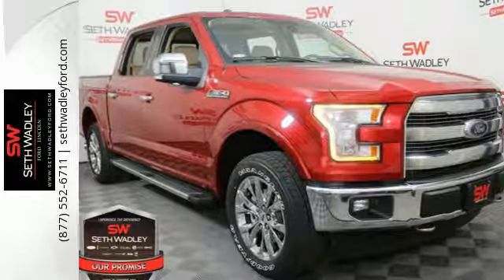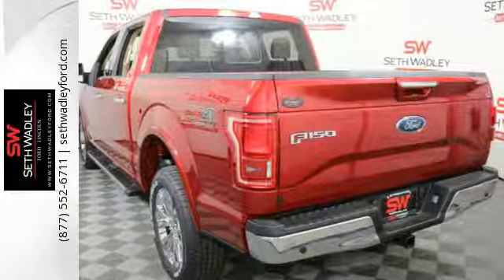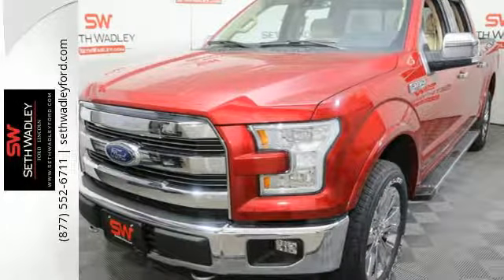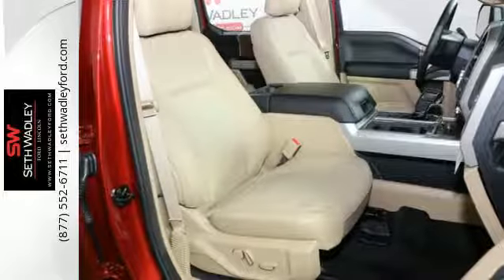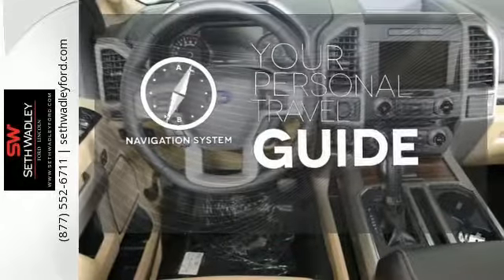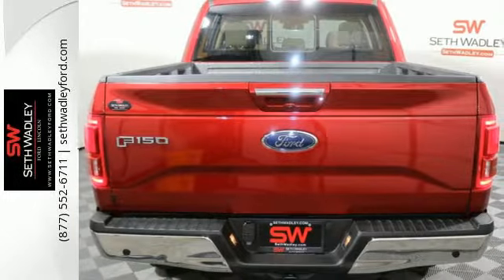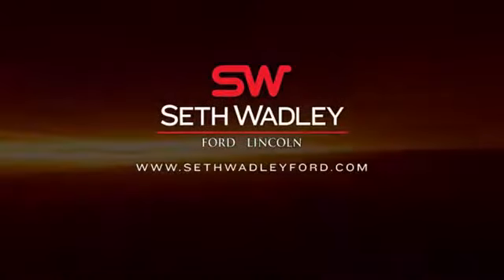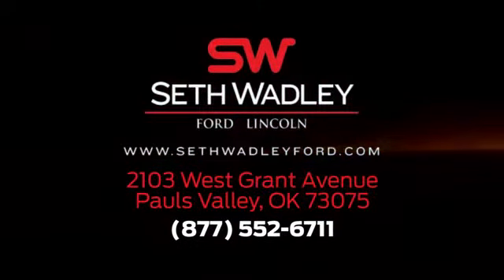2017 Ford F-150 Oklahoma City OK Norman, OK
Year: 2017
Make: Ford
Model: F-150
Trim: Lariat
Engine: 5.0L V8 FFV
Transmission: 6-Speed Automatic Electronic
Color: Red
Interior: Medium Light Camel
Stock #: HKD70081
VIN: 1FTEW1EF0HKD70081
**KEYLESS ENTRY**, **LEATHER**, **NAVIGATION/GPS**, **POWER SUNROOF/MOONROOF**, **REAR BACKUP CAMERA**, **REAR BACKUP SENSORS**, **REMOTE START**, **SIRIUS/XM SATELLITE RADIO**, **TOW PACKAGE**, **AWD/4X4/ALL WHEEL DRIVE/4WD**, and **NEW ARRIVAL. Oil Changes for Life at no cost to you! brbrBe the talk of the town when you roll down the street in this wonderful-looking 2017 Ford F-150. It will take you where you need to go every time...all you have to do is steer! This truck is nicely equipped with features such as Equipment Group 502A Luxury (110V/400W Outlet, 2nd Row Heated Seats, Auto High Beam w/Rain-Sensing Windshield Wipers, BLIS Blind Spot Information System, Heated Steering Wheel, Leather-Trimmed Bucket Seats, LED Side-Mirror Spotlights, Power Glass Sideview Mirr w/Chrome Skull Caps, Power Tilt/Telescoping Steering Column w/Memory, Quad Beam LED Headlamps & Taillamps, Radio: Sony Single CD w/HD & SiriusXM Satellite, Remote Start System w/Remote Tailgate Release, Reverse Sensing System, SYNC Connect, Universal Garage Door Opener, and Voice-Activated Navigation), FX4 Off-Road Package (4x4 FX4 Off-Road Bodyside Decal, Hill Descent Control, and Off-Road Tuned Front Shock Absorbers), GVWR: 7,000 lbs Payload Package, Lariat Chrome Appearance Package (Chrome 3-Bar Style Grille w/Chrome Surround, Chrome Angular Step Bars, Chrome Door & Tailgate Handles w/Body-Color Bezel, Chrome Skull Caps on Exterior Mirrors, and Single-Tip Chrome Exhaust), Trailer Tow Package (Auxiliary Transmission Oil Cooler, Class IV Trailer Hitch Receiver, Pro Trailer Backup Assist, and Upgraded Front Stabilizer Bar), **AWD/4X4/ALL WHEEL DRIVE/4WD**, **KEYLESS ENTRY**, **LEATHER**, **NAVIGATION/GPS**, **NEW ARRIVAL. PLEASE CONTACT US FOR MORE INFORMATION**, **POWER SUNROOF/MOONROOF**, **REAR BACKUP CAMERA**, **REAR BACKUP SENSORS**, **REMOTE START**, **SIRIUS/XM SATELLITE RADIO**, **TOW PACKAGE**, 4-Wheel Disc Brakes, 7 Speakers, ABS brakes, Adaptive Cruise Control & Collision Warning, Adjustable pedals, Air Conditioning, AM/FM radio: SiriusXM, Auto-dimming door mirrors, Auto-dimming Rear-View mirror, Automatic temperature control, Brake assist, Bumpers: chrome, CD player, Compass, Delay-off headlights, Driver door bin, Driver vanity mirror, Dual front impact airbags, Dual front side impact airbags, Electronic Locking w/3.31 Axle Ratio, Electronic Stability Control, Extended Range 36 Gallon Fuel Tank, Exterior Parking Camera Rear, Front anti-roll bar, Front Center Armrest w/Storage, Front dual zone A/C, Front fog lights, Front License Plate Bracket, Front reading lights, Front wheel independent suspension, Fully automatic headlights, Heated door mirrors, Heated front seats, Illuminated entry, Leather-Trimmed 40/20/40 Front Seat, Low tire pressure warning, Memory seat, MP3 decoder, Occupant sensing airbag, Outside temperature display, Overhead airbag, Overhead console, Panic alarm, Passenger door bin, Passenger vanity mirror, Pedal memory, Power door mirrors, Power driver seat, Power passenger seat, Power steering, Power windows, Radio data system, Radio: Single-CD w/SiriusXM Satellite, Rear reading lights, Rear seat center armrest, Rear step bumper, Rear window defroster, Remote keyless entry, Security system, Speed control, Speed-sensing steering, Split folding rear seat, Steering wheel mounted audio controls, SYNC 3, Tachometer, Tailgate Step w/Tailgate Lift Assist, Telescoping steering wheel, Tilt steering wheel, Traction control, Trip computer, Turn signal indicator mirrors, Twin Panel Moonroof, Variably intermittent wipers, Ventilated front seats, Voltmeter, and Wheels: 20" Chrome-Like PVD. brbrOKLAHOMA"S #1 SELLING F-SERIES DEALER FOR 6YRS RUNNING, COME EXPERIENCE THE DIFFERENCE. Price includes: $1,250 - Ford Credit Retail Bonus Customer Cash. Exp. 06/21/2017, $250 - Retail Bonus Customer Cash. Exp. 07/05/2017, $1,000 - Retail Customer Cash. Exp. 05/31/2017

Welcome to Seth Wadley Ford in Pauls Valley, OK just a short drive south of OKC & Norman, OK. We are proud to be one of the premier Ford dealers in the OKC area, where our entire team puts your needs first and will do whatever we can to give you the best price around. At Seth Wadley Ford, customer service is our main focus.
Address:
2103 West Grant Ave